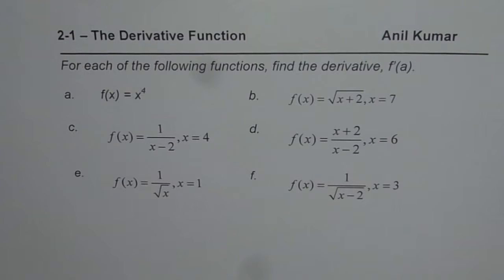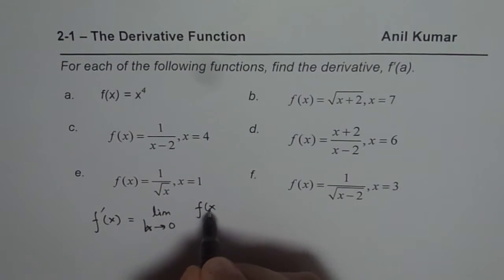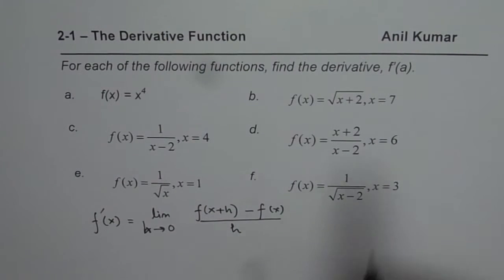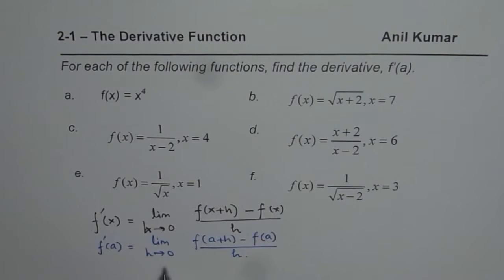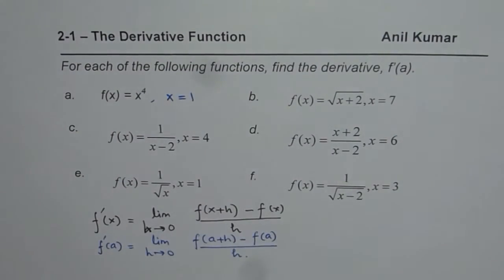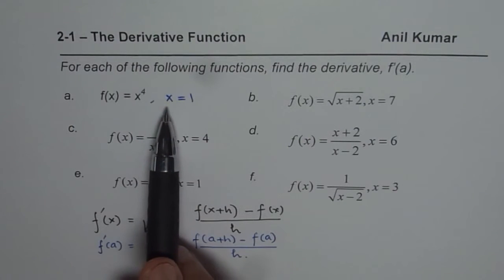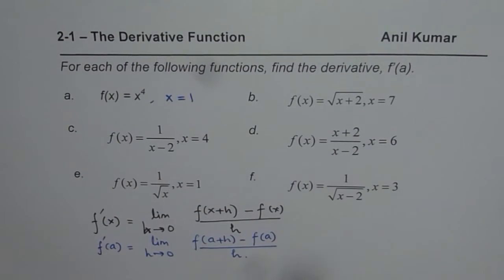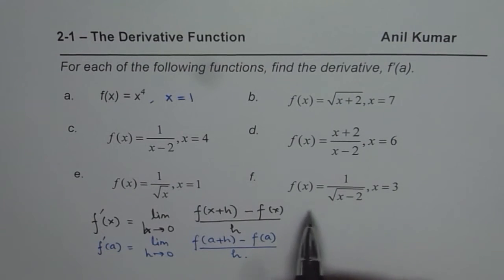Practice Derivatives of Functions at a Given Point Calculus MCV4U